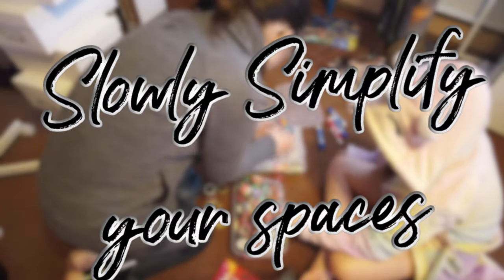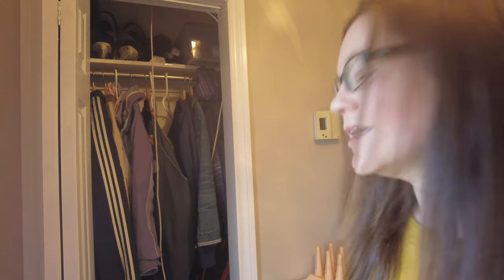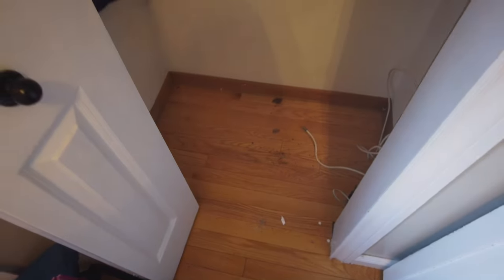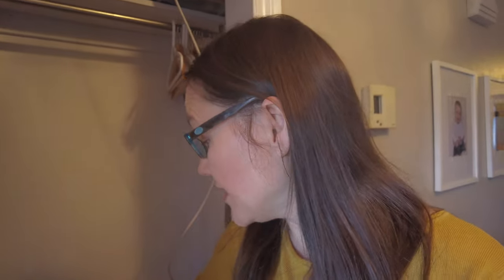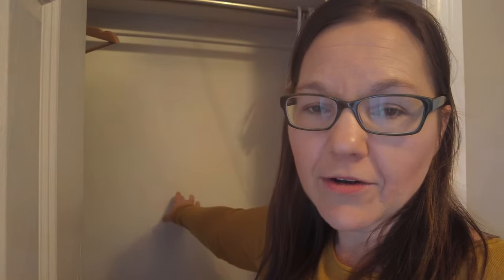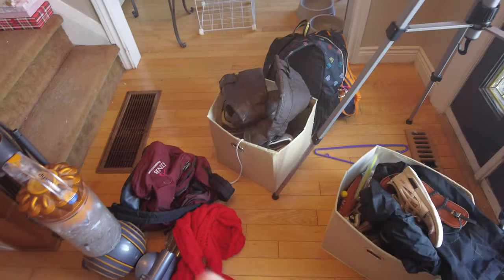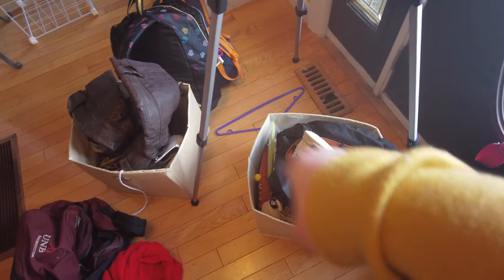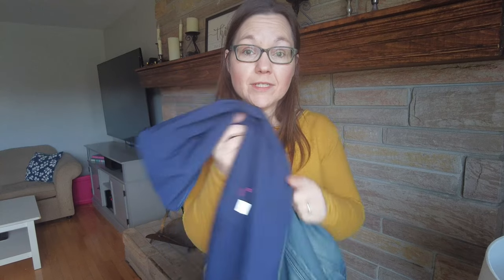SLOWLY SIMPLIFYING YOUR SPACES | SEASONAL COAT CLOSET